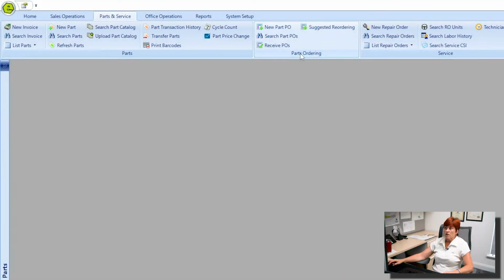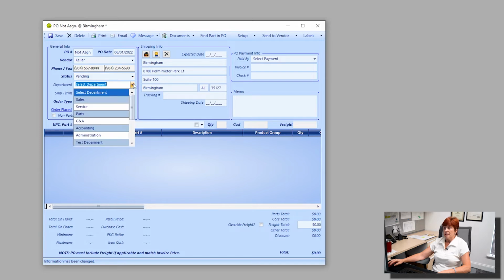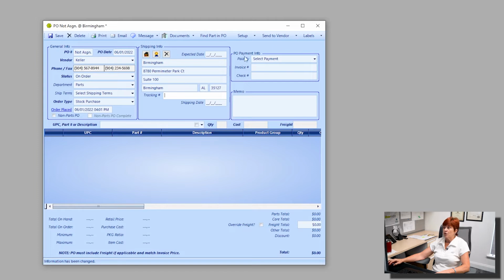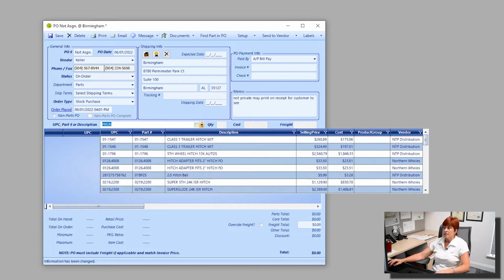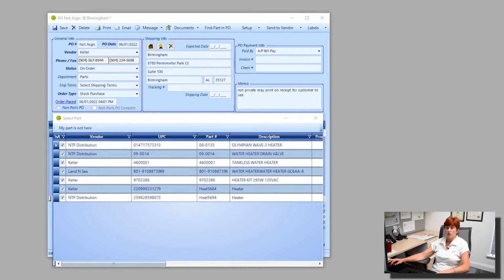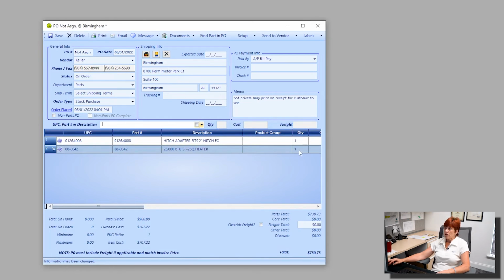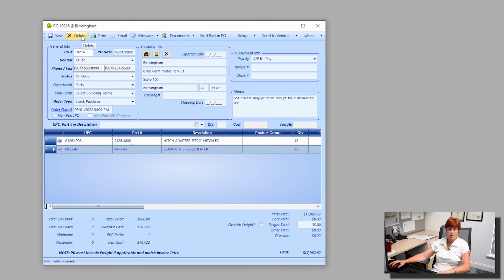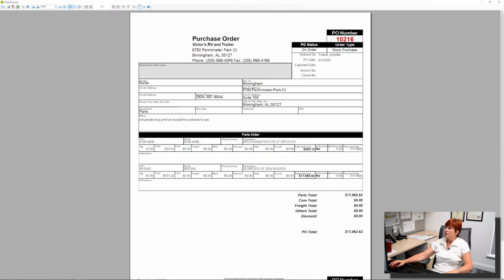Parts Ordering | EverLogic Software Training